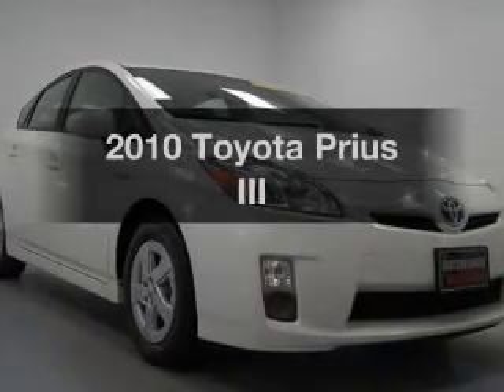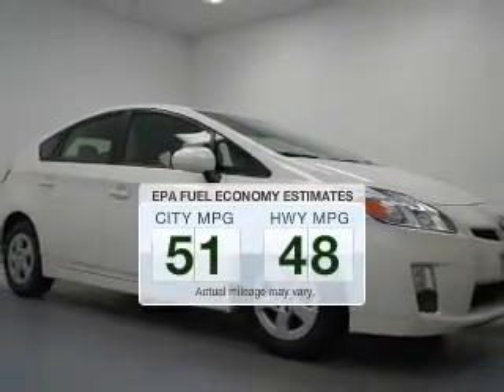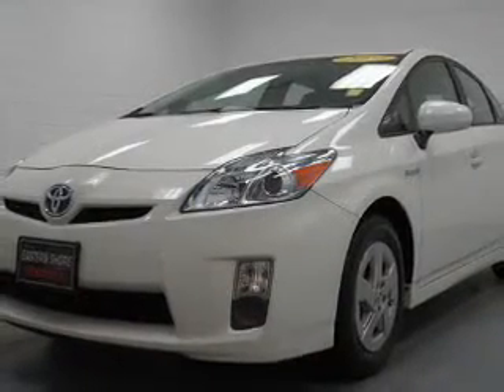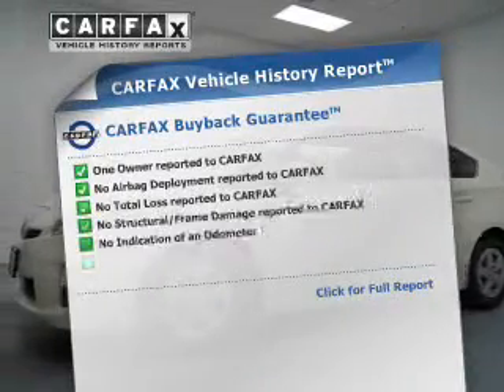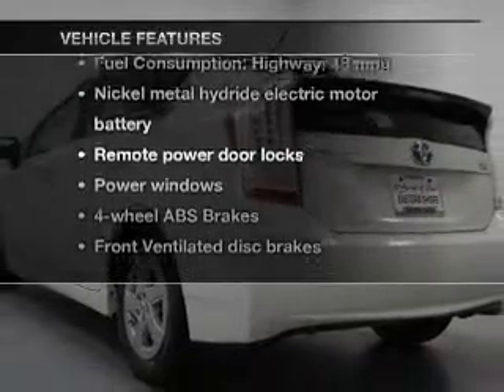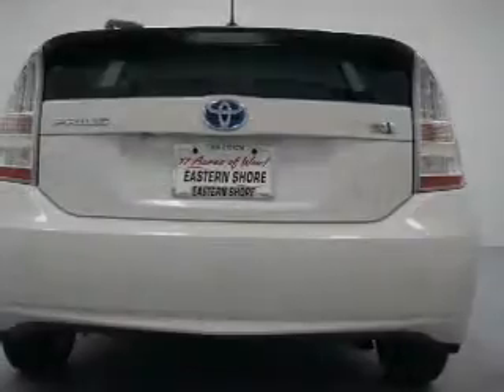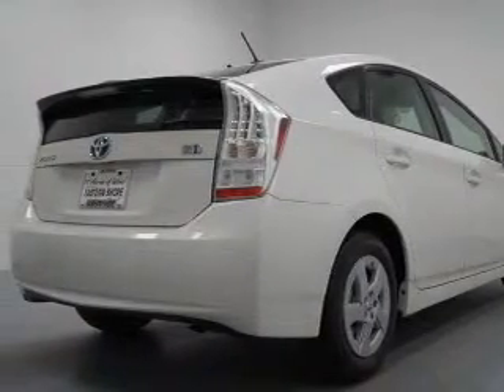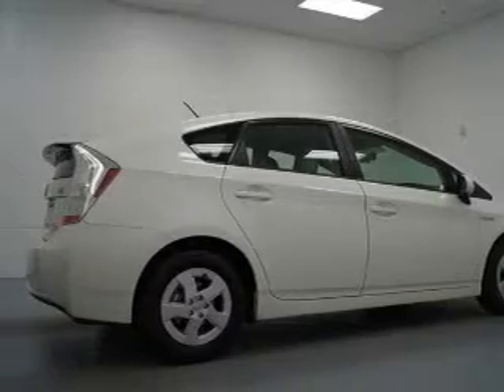2010 Toyota Prius - Daphne AL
Year: 2010
Make: Toyota
Model: Prius
Trim: III
Engine: 1.8 liter inline 4 cylinder 16 valve
Transmission: Automatic CVT
Color: White
Mileage: 23115
Address:
29732 Frederick Blvd.